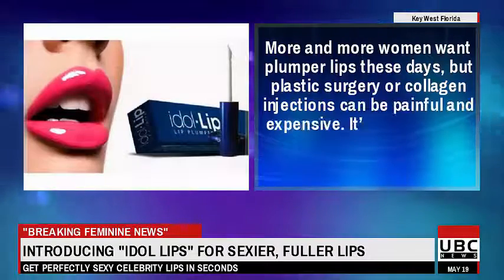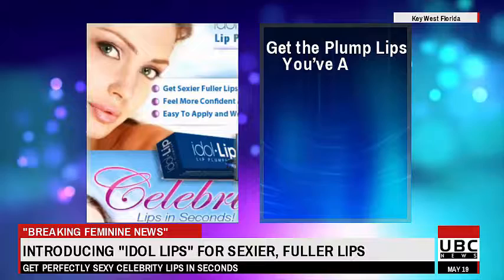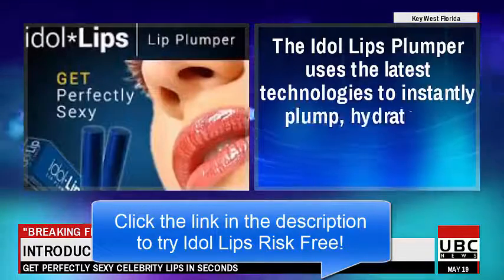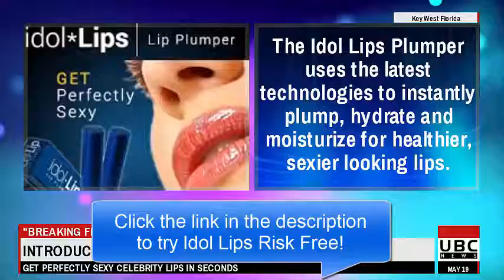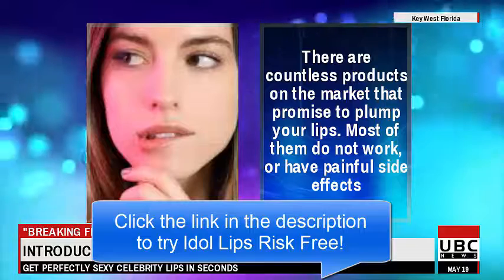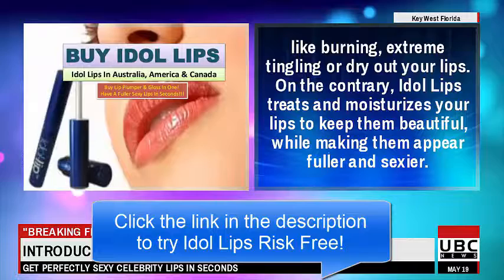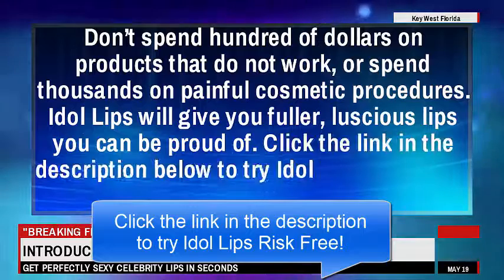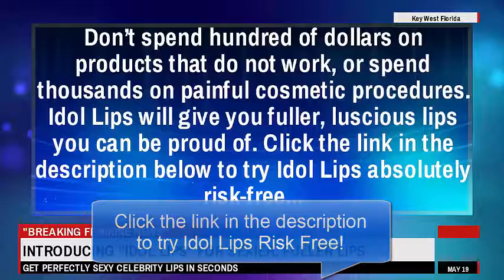How To Plump Old Lips That Make Heads Turn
to try Idol Lips absolutely risk-free - 100% guaranteed to meet your expectations or your money back

Get Perfectly Sexy Celebrity Lips In Seconds

Get Sexier Fuller Lips
Feel More Confident and Powerful
Easy To Apply and Works in Seconds

More and more women want plumper lips these days, but plastic surgery or collagen injections can be painful and expensive. It's the only area of the body that women actually want plumper!

Get the Plump Lips You’ve Always Wanted!

Discover how Idol Lips can make heads turn and give you the confidence of a Hollywood star. The Idol Lips Plumper uses the latest technologies to instantly plump, hydrate and moisturize for healthier, sexier looking lips.

Don’t Be Fooled by Immitations!

There are countless products on the market that promise to plump your lips. Most of them do not work, or have painful side effects, like burning, extreme tingling or they dry out your lips. On the contrary, Idol Lips treats and moisturizes your lips to keep them beautiful, while making them appear fuller and sexier. Don't spend hundred of dollars on products that do not work, or spend thousands on painful cosmetic procedures.

Idol Lips will give you fuller, luscious lips you can be proud of.

big lips
how to get big lips with out injection
how to get huge lips
how to get big lips
how to get fuller lips
how to get fuller lips easily
how to get bigger lips
how to get bigger lips without injections
bigger lips
huge lips
fuller lips how to
how to get big full lips
big full lips
fuller lips
NATURALLY BIGGER LIPS
HOW TO INCREASE SIZE OF LIPS